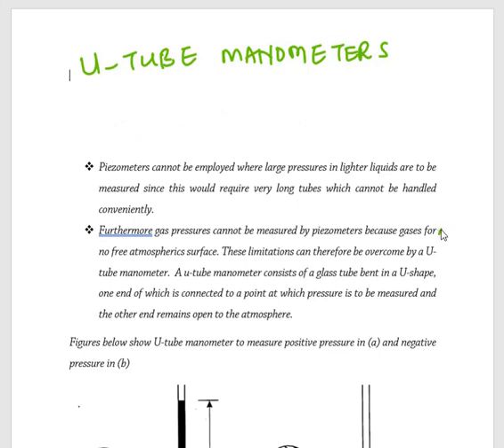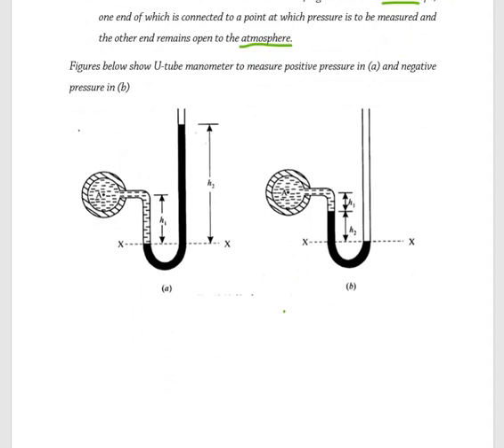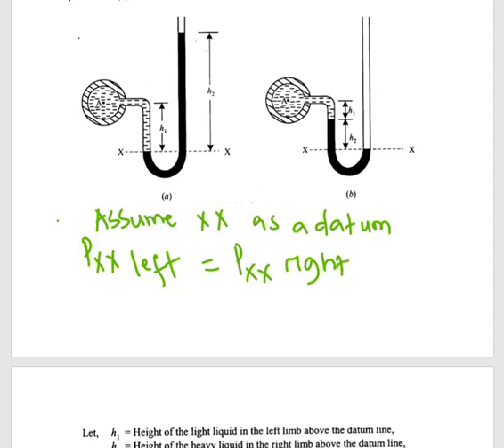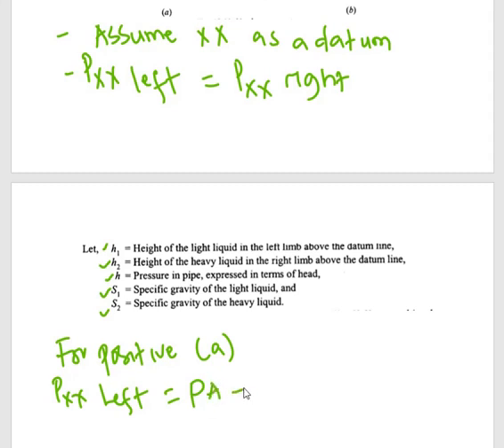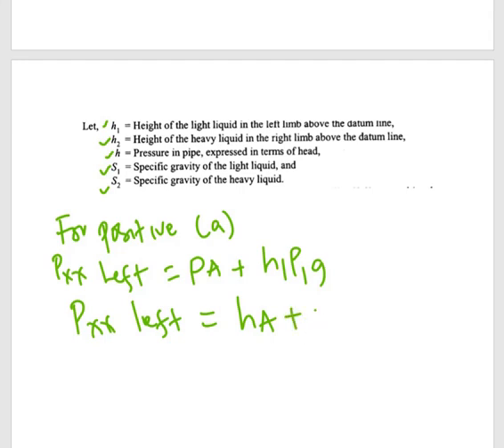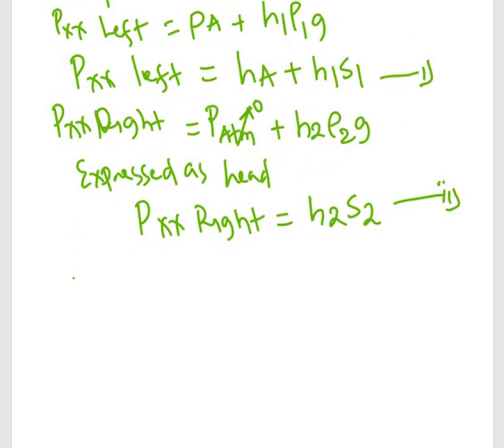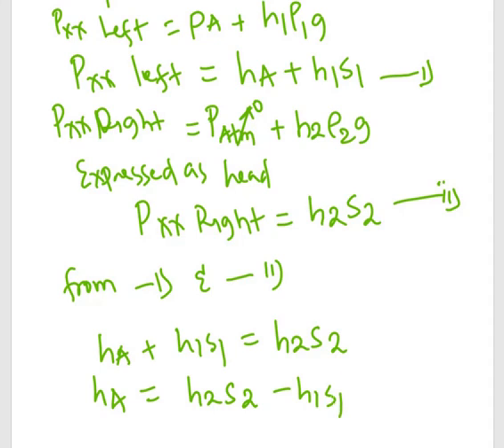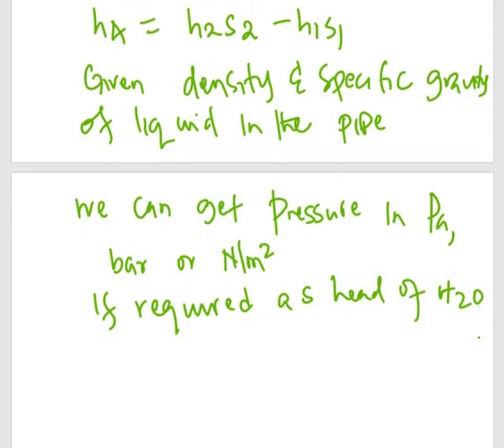U-tube Manometer Calculations by Martin Ashaba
Brief description of a U-tube Manometer, its function and derivation of formulae for Positive and Negative gauge pressure calculations